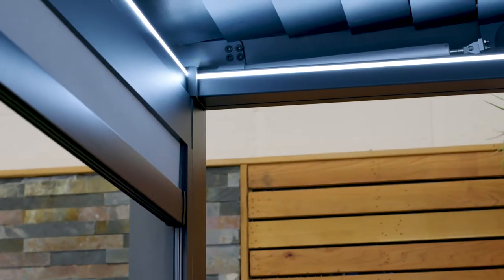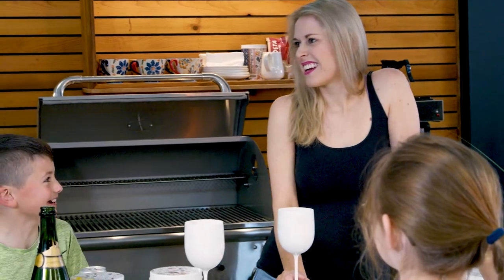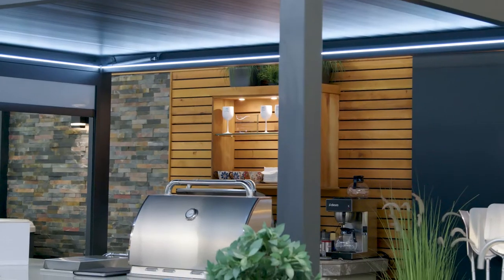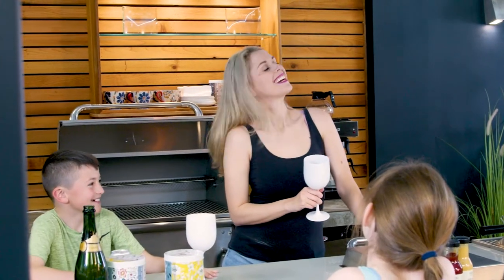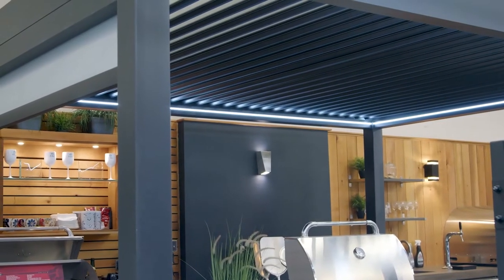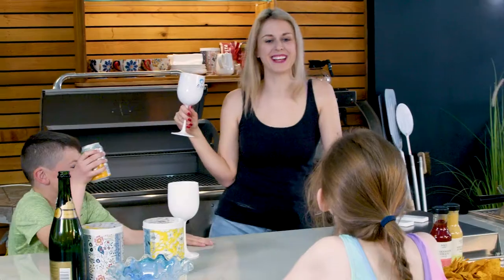Remanso Luxury Aluminium Pergolas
The Remanso Luxury Aluminium Pergola will help you to create the ultimate outdoor living space.  Full automatic opening and closing louvre-style roof.  LED roof lighting as standard.  Automatic blinds to shade you from the elements and enhance your privacy are an optional extra.  Take a look at our promotional video and see how it could enhance your families enjoyment of the outdoors.